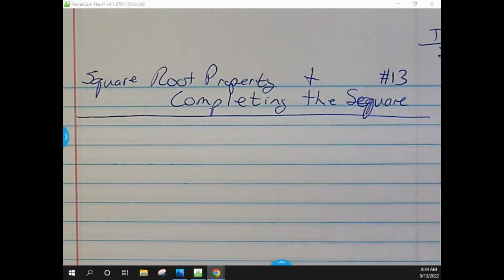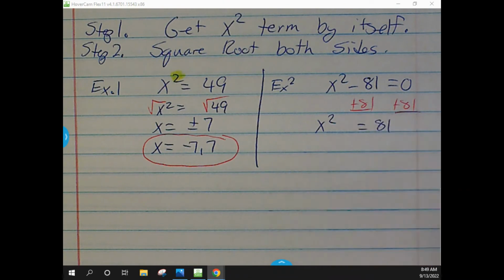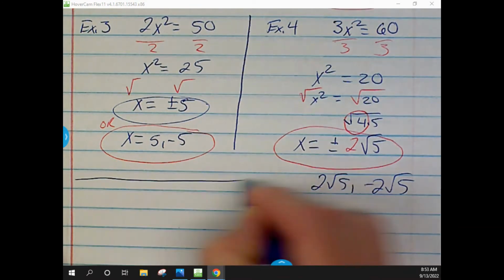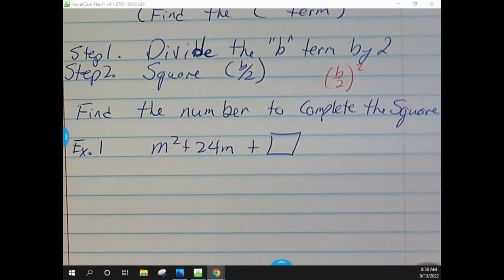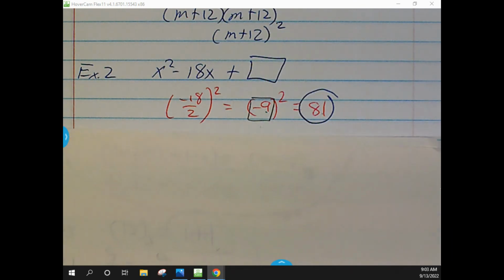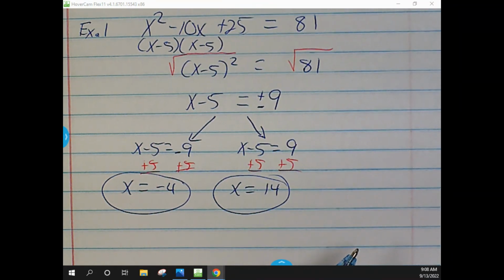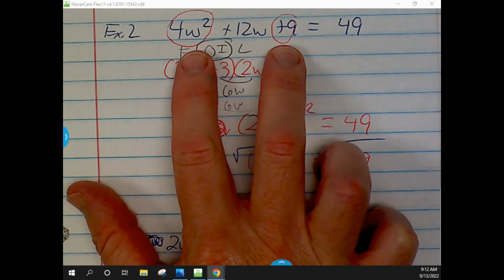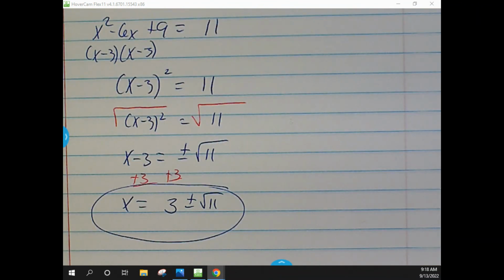#13, Square Root Property and Complete the square, Sep 13